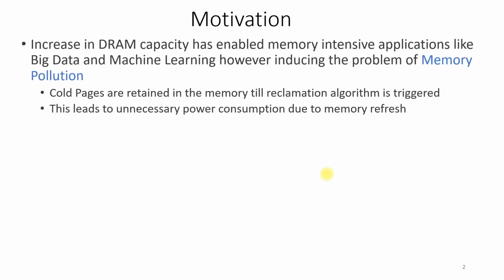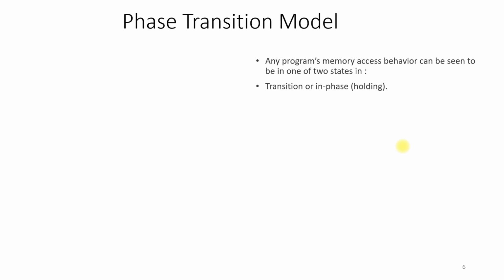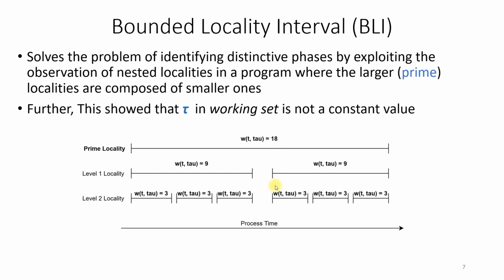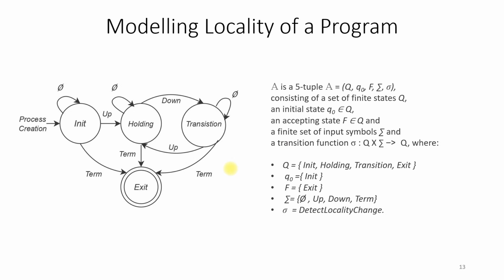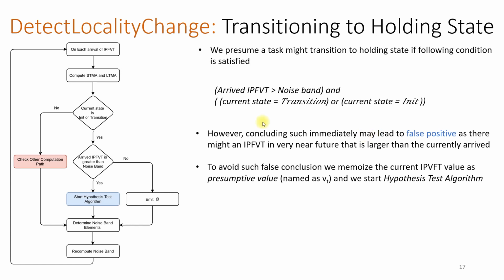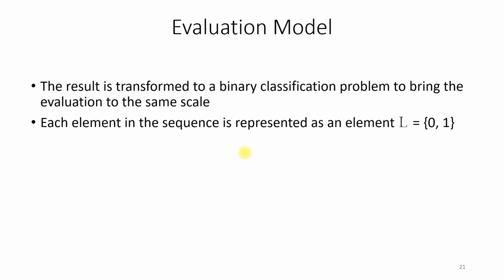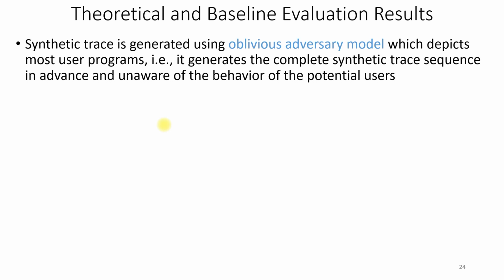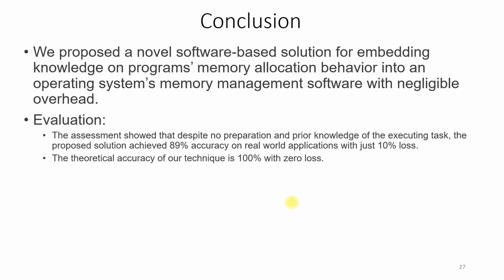Online Working-Set Change Detection With Constant Complexity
First of its Kind Algorithm that attempts to detect the change in the memory working set online without any offline preparation with constant time complexity.
The Paper was accepted in the ACM memsys 2021 conference.